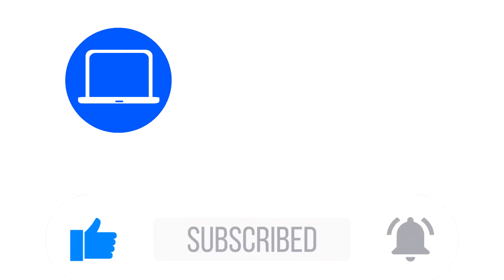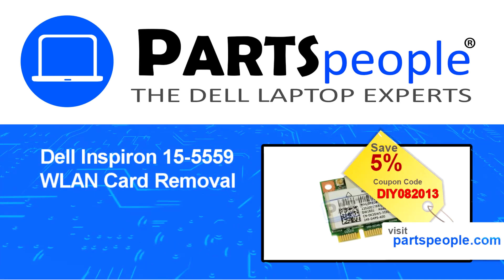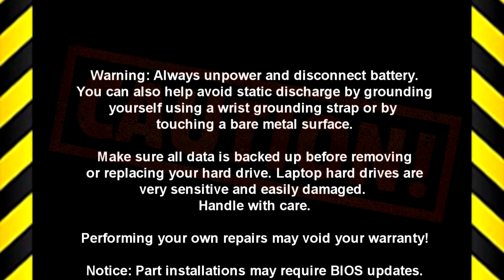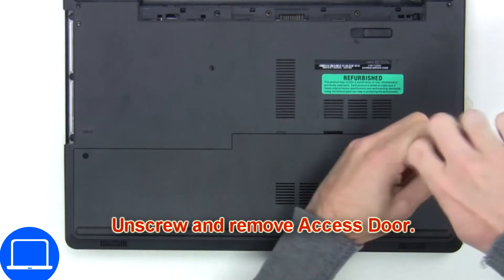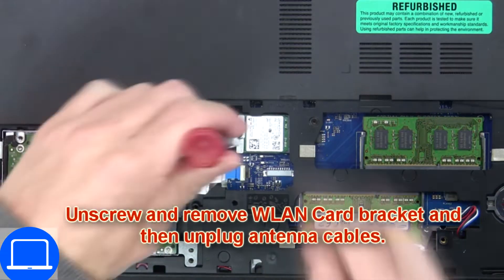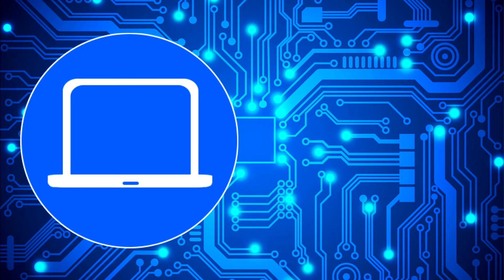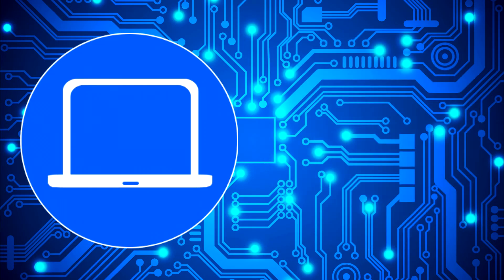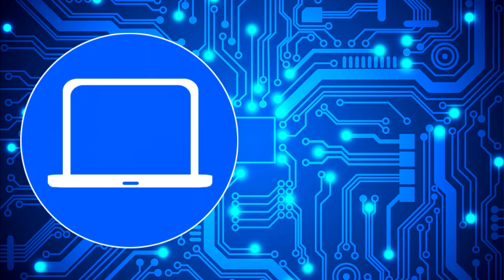Dell Inspiron 15 5559 (P51F004) WLAN Card How-To Video Tutorial